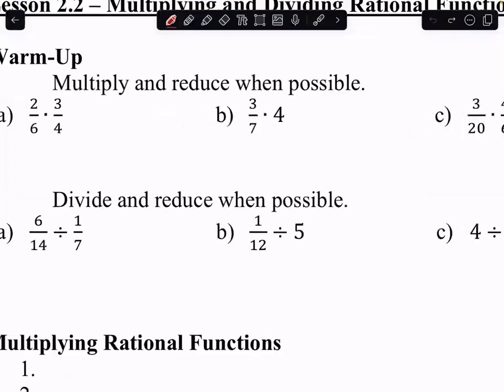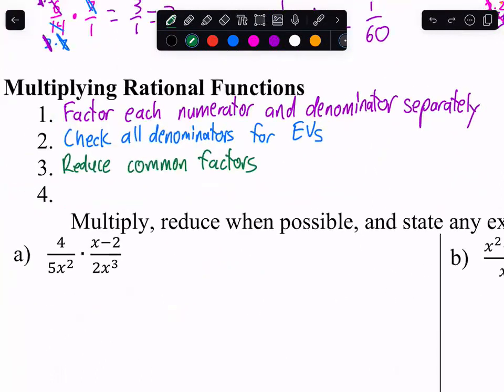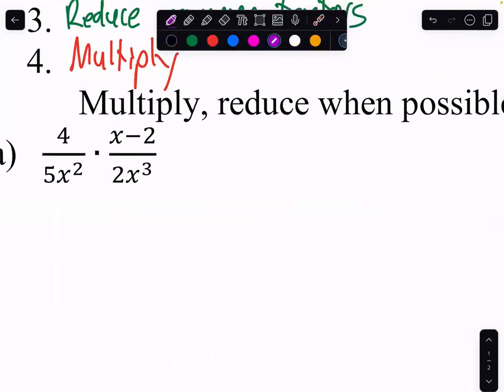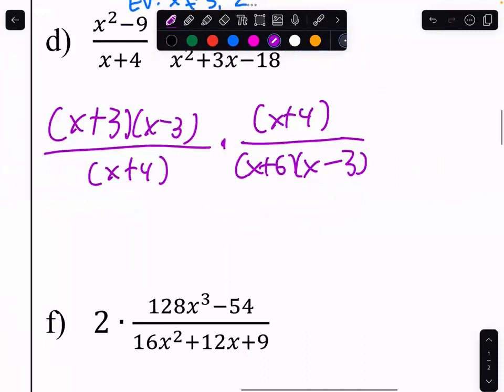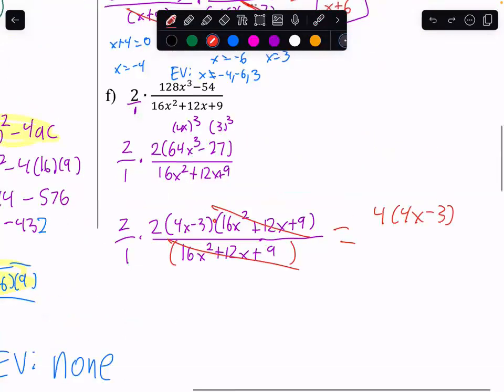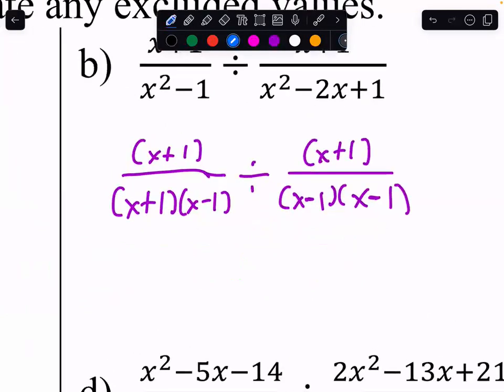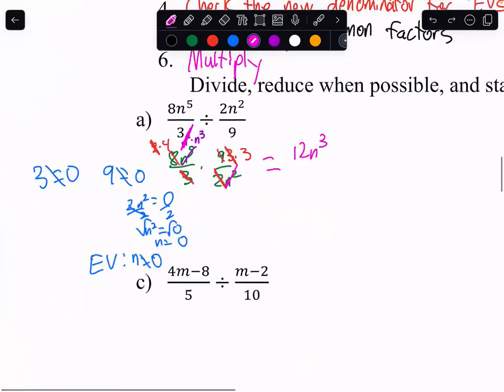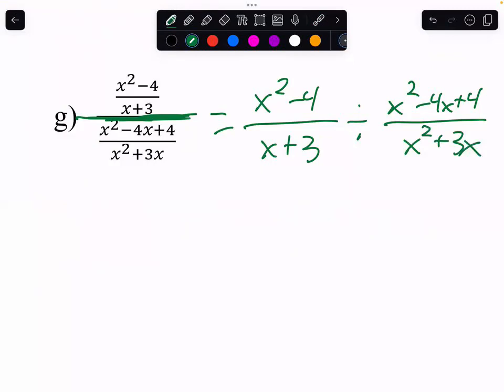Math 3 - Lesson 2.2